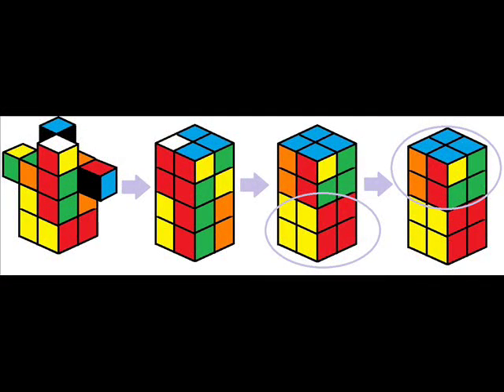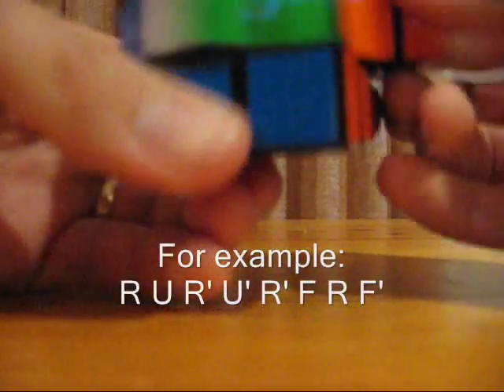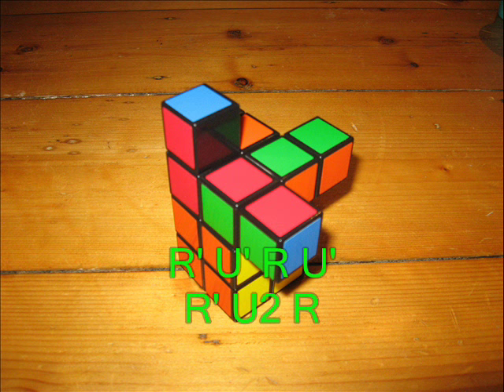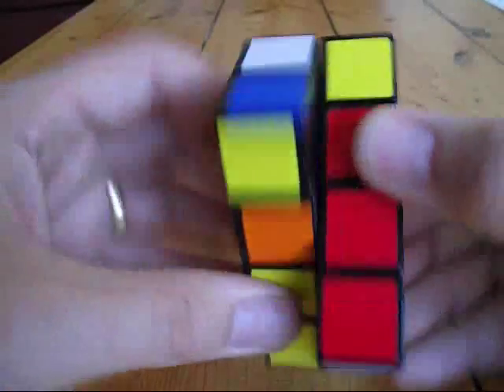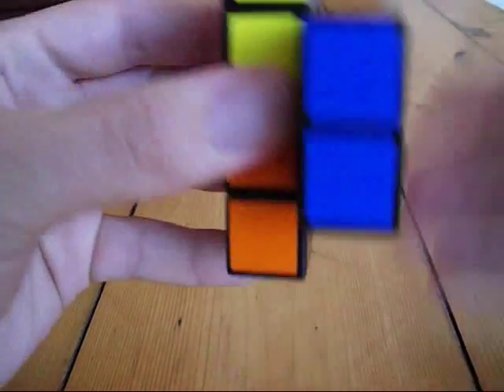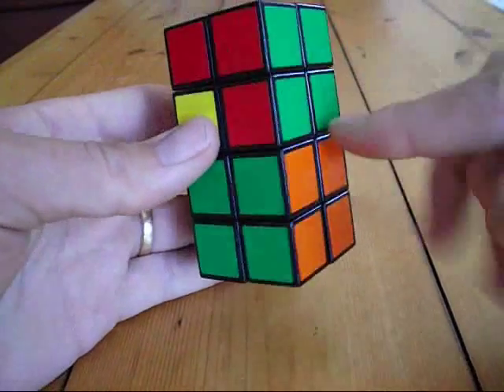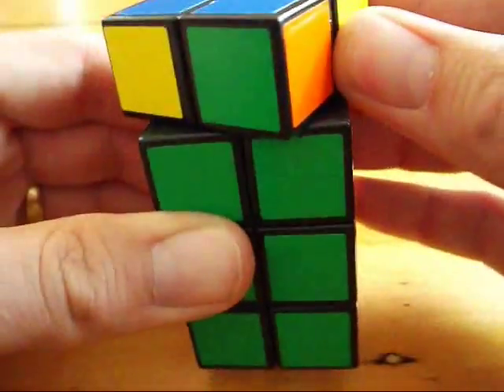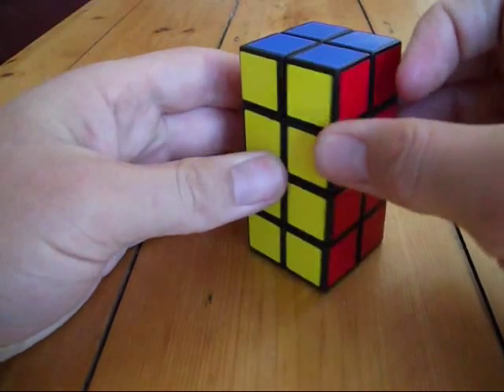Tower Cube Tutorial: A non-cuboid solution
It took me about 20 minutes to work out how to solve the 2x2x4, but about 8 hours to develop and edit all of diagrams, overdubs, stills and videos for this tutorial.  At the very least, I hope you can appreciate how pretty it is (except for that dude at the start)!  Experience with 2x2s and 3x3x5s will be beneficial.  My basic method is:
Step 1A: Resolution of bottom 2 layers.
Step 1B: O2LL -- Orientation of 2 Last Layers.
Step 2: Solving the bottom 2 Layers (correct colours).
Step 3: P2LL -- Simultaneous Permutation of 2 Last Layers.

Corner slotting algorithm: R2 U R2 U' R2  Place pairs above their slot and then insert.

Anti-Sune: (R' U' R U')(R' U2 R)
Car: R2 U2 R U2 R2
Blinker: F (R U R' U')(R U R' U') F'
Headlights: F (R U R' U') F'
Chameleon: (R U R' U')(R' F R F')
Bowtie: (F R' F' R)(U R U' R')

A-Permutation (front corner swap): Ri F Ri B2 R F' R' B2 R2 F  Place corners to be swapped at the front, or move them to the side if you want to be left with an A-Permutation case after performing the algorithm the first time.